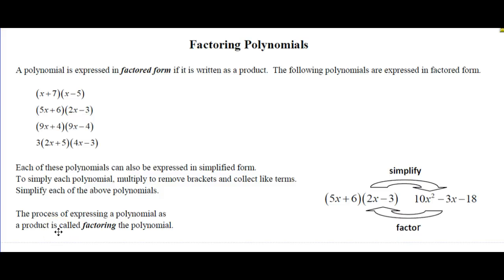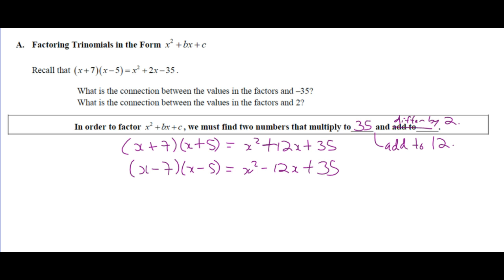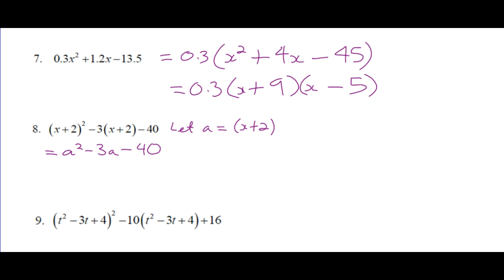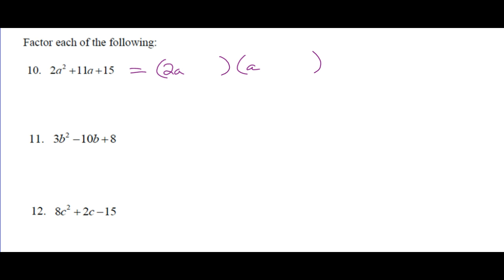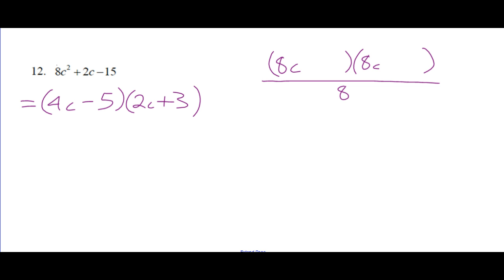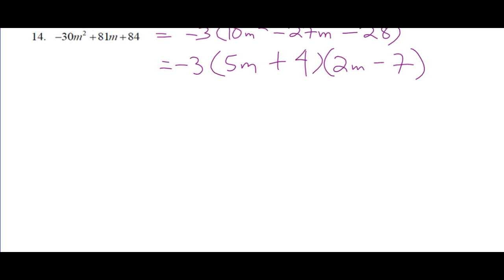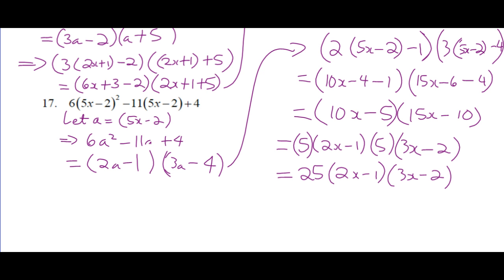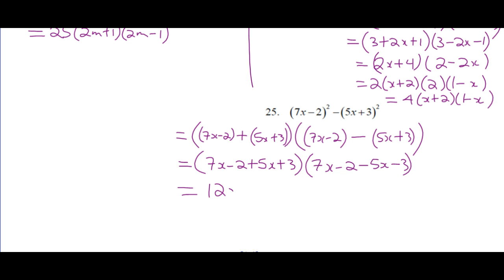Factoring Polynomials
HWW Math 20-1 Spring 2015 Factoring Polynomials